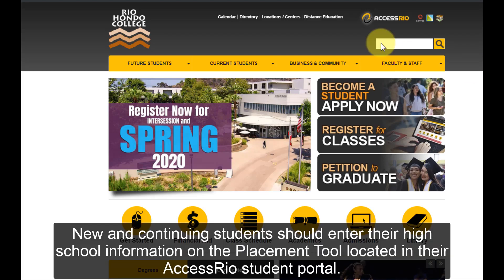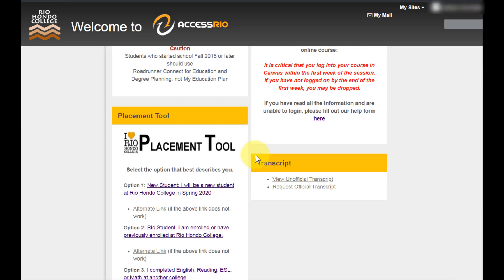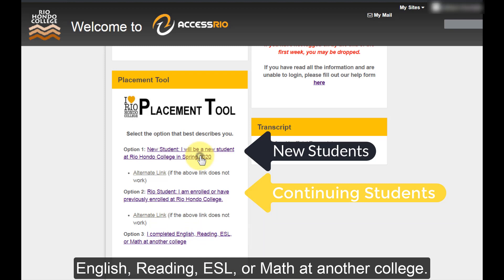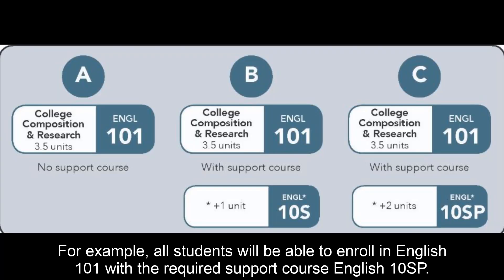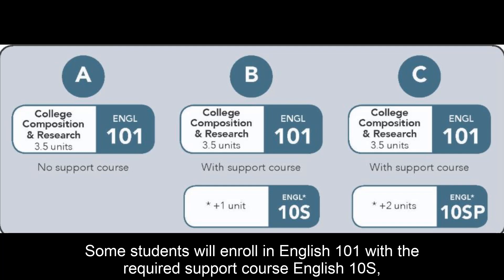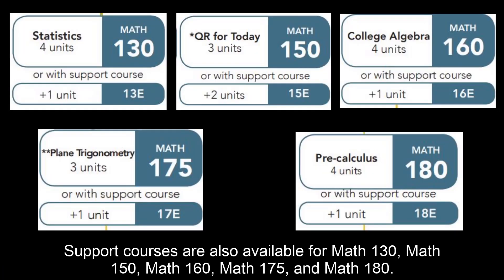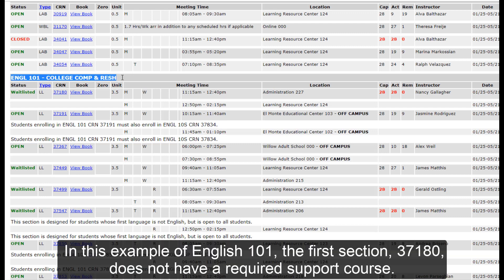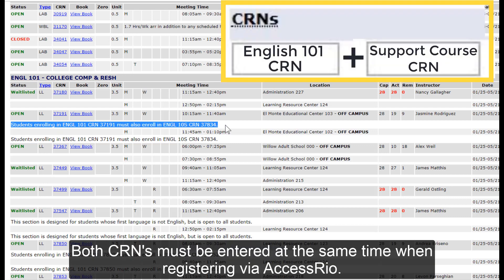Math and English Placement